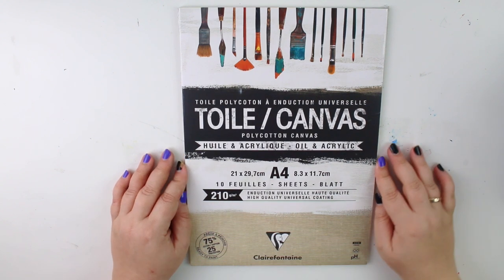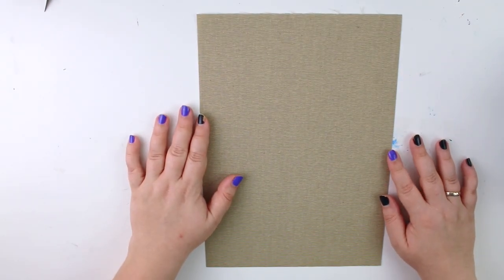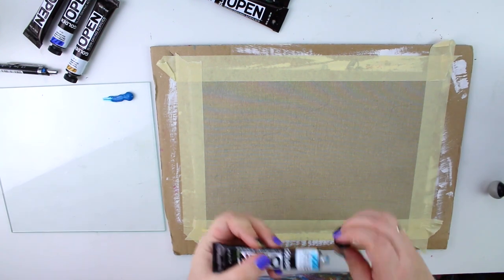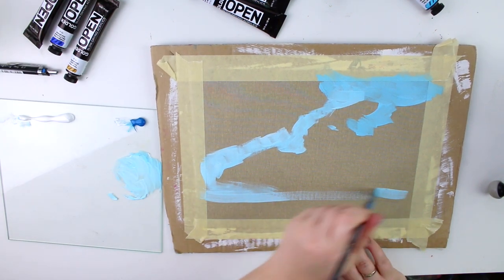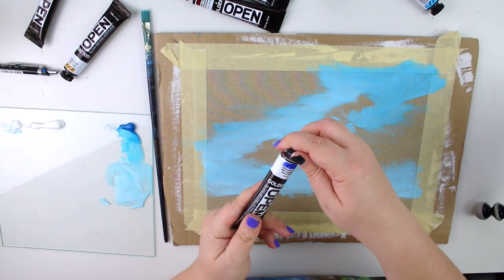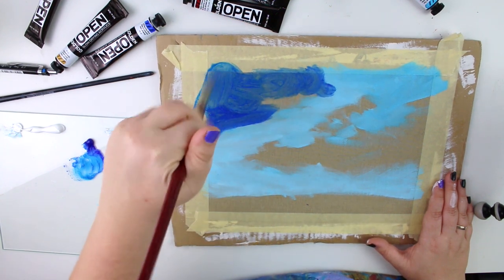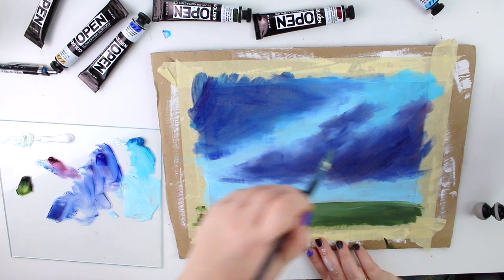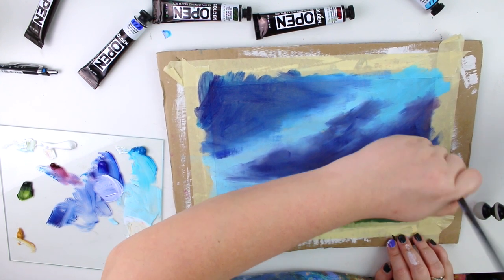PAINT WITH ME // Acrylic Painting // Canvas Paper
💙 Get the print here 💙

📘 TOOLS 🖌
Clairefontaine Polycotton canvas sheets
Golden Open acrylics

🎥 EOS 70D
💻 iMovie